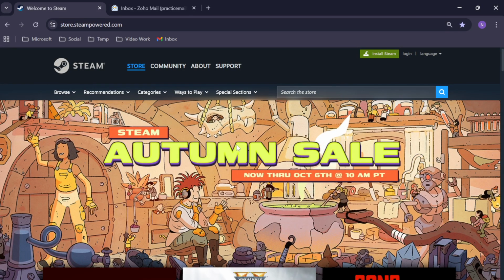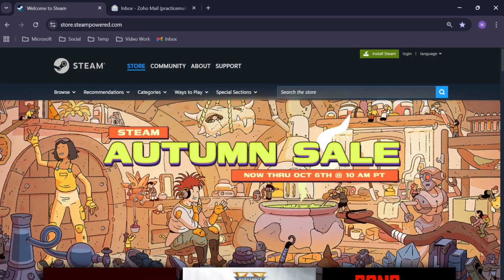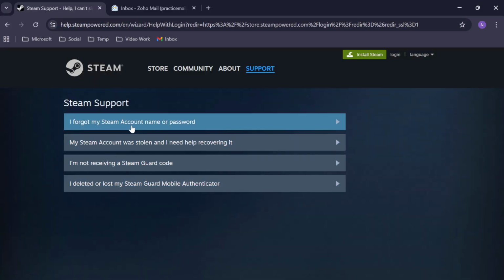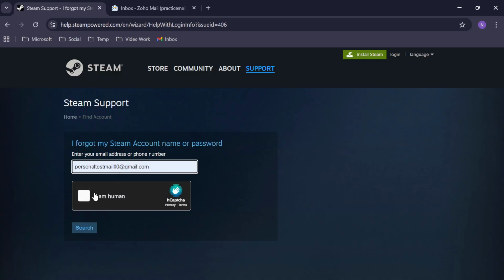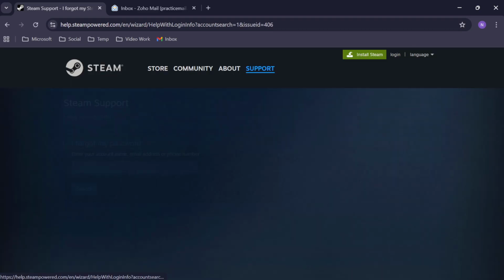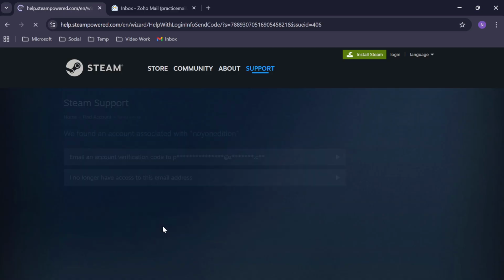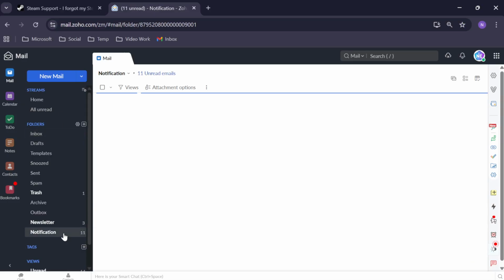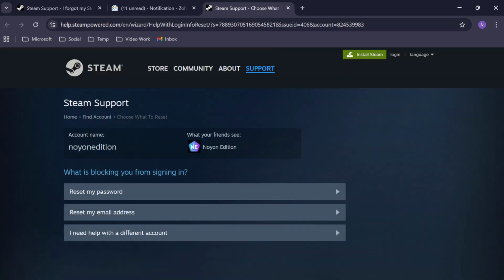How To Recover Forgotten Steam Password - 2025 (Easiest Way)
How To Recover Forgotten Steam Password
In this video, we show you how to recover a forgotten Steam password quickly and safely. If you’ve ever been locked out of your Steam account, this step-by-step guide will help you regain access using your email, phone number, or Steam Guard. We also cover tips for resetting Steam password, recovering Steam account, and preventing future account issues. Whether you’re a gamer who lost their login details or just need a quick password reset, this video makes the process simple and easy to follow.